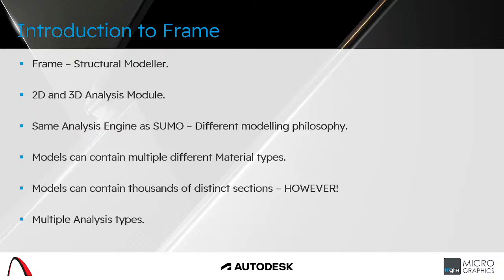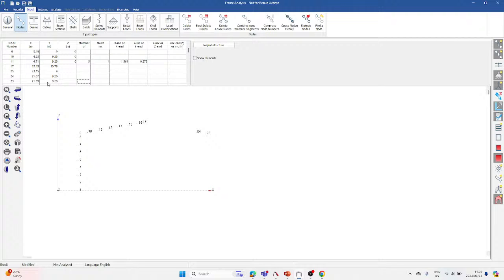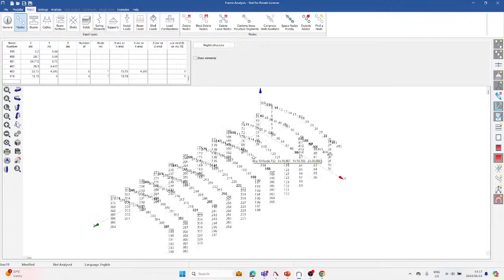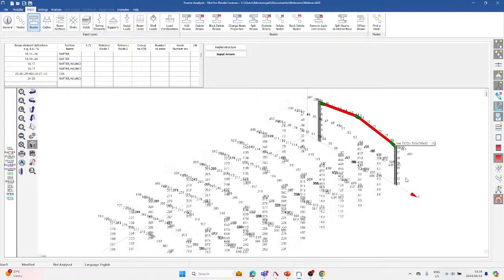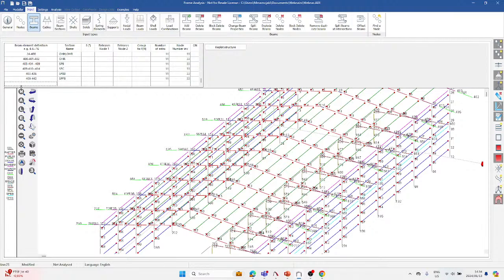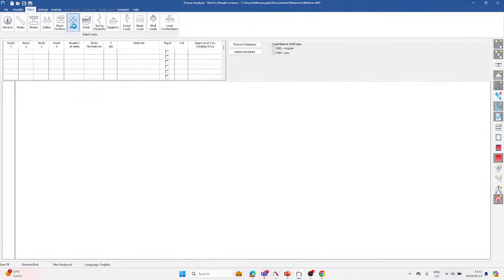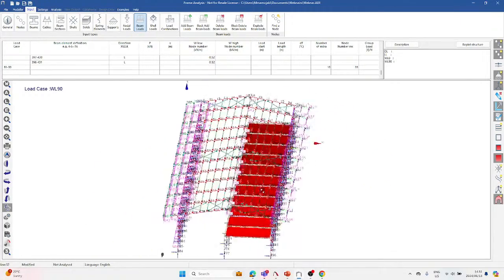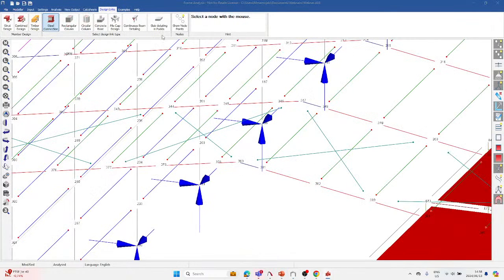Modelling a Warehouse in Prokon Frame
A webinar on creating a warehouse model in Prokon's Frame module. The webinar will cover all the required steps to create and analyze a structural steel warehouse in Prokon's Frame module. This will include creating nodes, populating sections- and materials tables, defining structural elements, assigning loads and finally running a linear analysis.